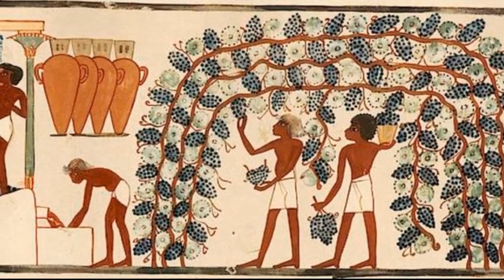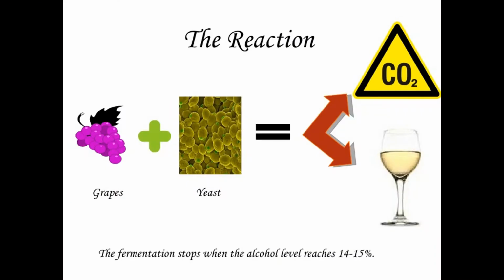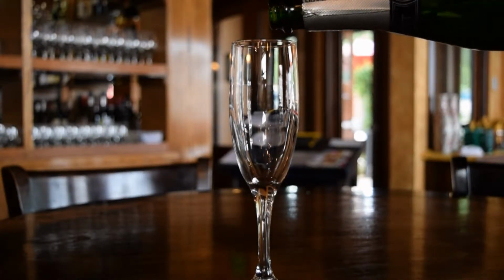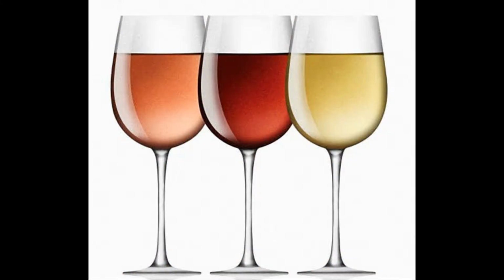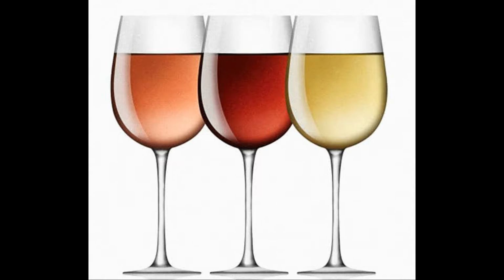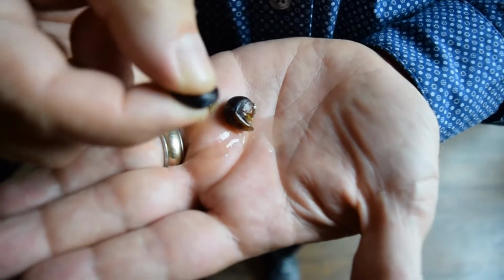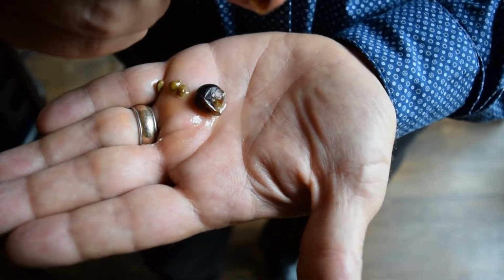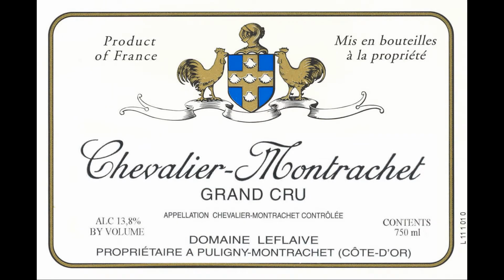Intro to Wine Program